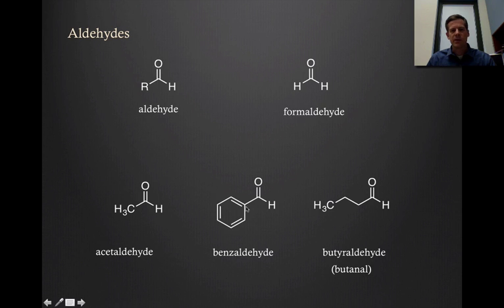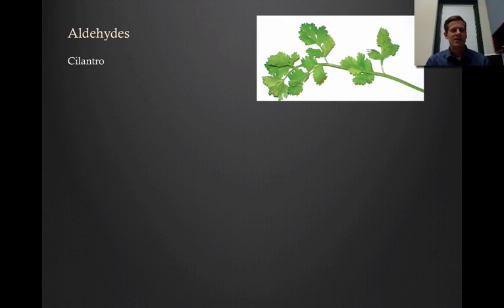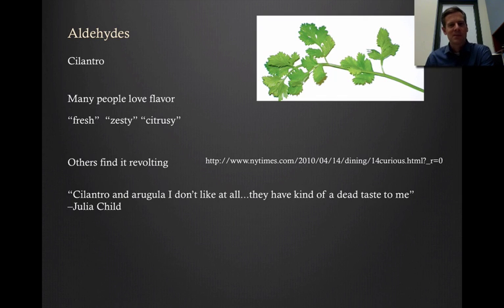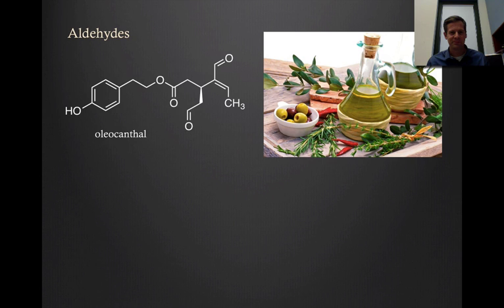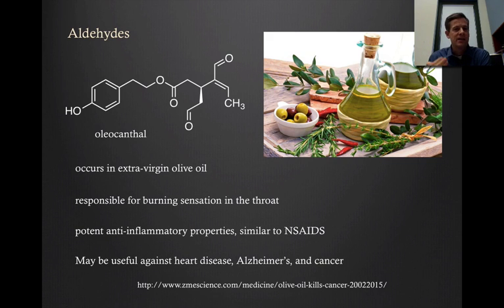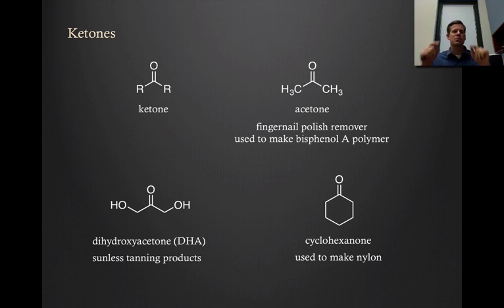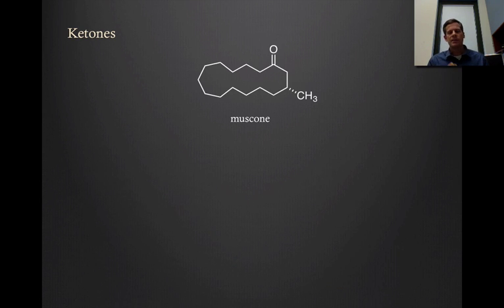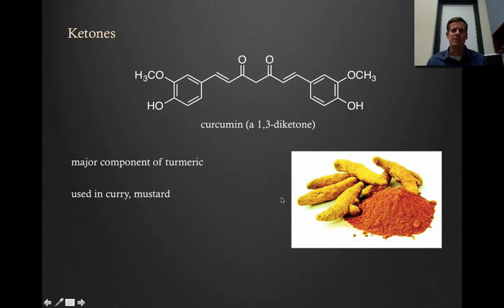036 aldehydesketones examples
Some examples of useful aldehydes and ketones